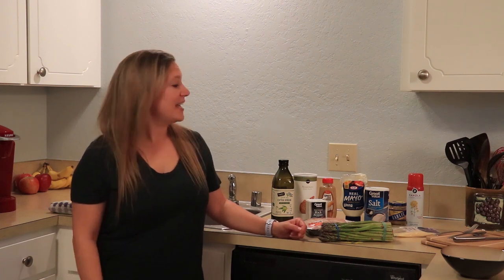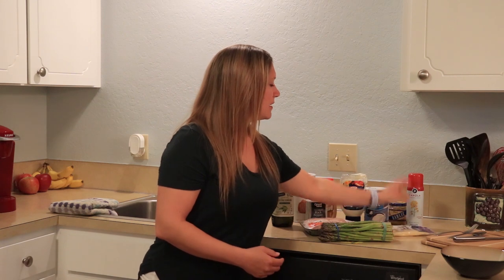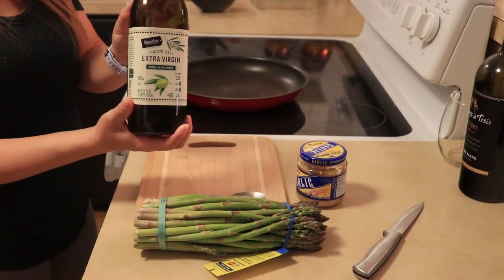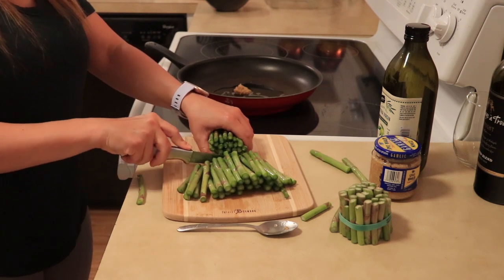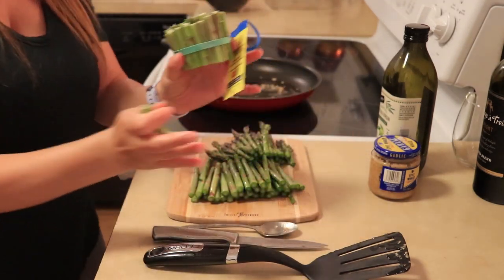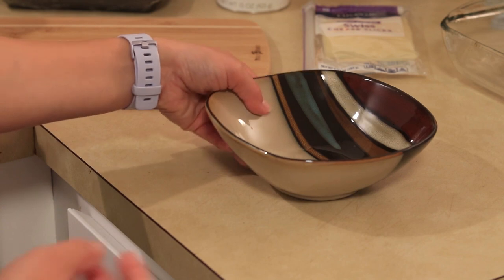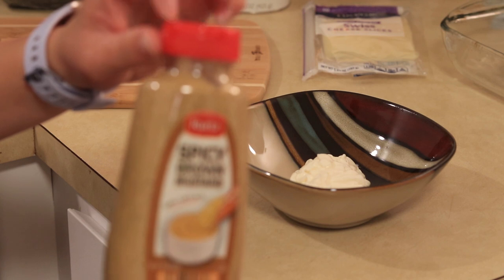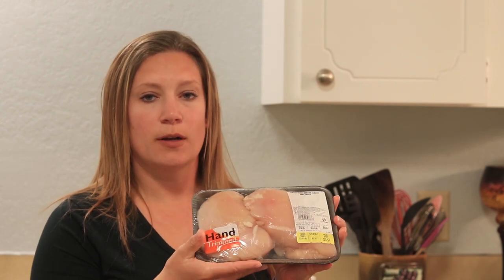Sizzles: ASMR with Lauren- Episode 1 (Chicken and Asparagus Roll Ups with Spicy Mustard Sauce)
This is the very first episode of my newest segment, Sizzles: ASMR with Lauren!!  I'll be cooking up some sweet sounds and delicious recipes in the kitchen! Today I'll be making Chicken Asparagus Roll Ups!!

Chicken and Asparagus Roll Ups with Spicy Mustard Sauce:

Ingredients:
Olive oil
Minced garlic
Asparagus stalks
Chicken breasts
Bread crumbs
Swiss cheese
Mayonnaise
Spicy Mustard
Salt
Black pepper
Cooking spray

Sauce:
Mix together roughly ½ cup mayonnaise, 3 teaspoons of spicy mustard, 1 teaspoon black pepper, ½ teaspoon salt in a bowl.

Recipe:
Add 1-2 tablespoons olive oil to pan, turn heat up.  Add 1 teaspoon minced garlic and saute until golden brown.
Wash asparagus, cut off the end, toss.  Cut remaining stalks in half.  Add them with the minced garlic. Turn heat on low to saute for 5-10 minutes pending desired firmness.
Slice chicken breasts in half.  Bread both sides of the chicken breasts.
Add 1 slice of swiss cheese to the chicken.  Dribble 1 tsp of the spicy mustard cause over the cheese.
Once the asparagus is cooked to desired thickness, add 5-6 pieces on top of the chicken/cheese/sauce layers, carefully as they are still hot.
Spray your baking dish with anti-stick cooking spray.
Roll up the chicken and place into the baking dish.  Dribble remaining spicy mustard sauce over the chicken breasts.
Bake for 35-40 minutes until cooked through.
Remove and enjoy!

Lauren.Christina18